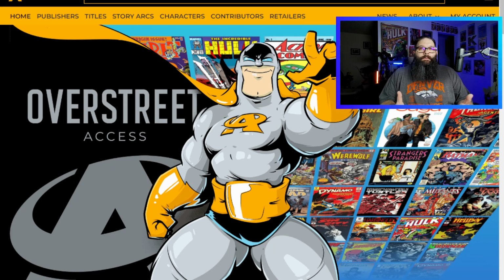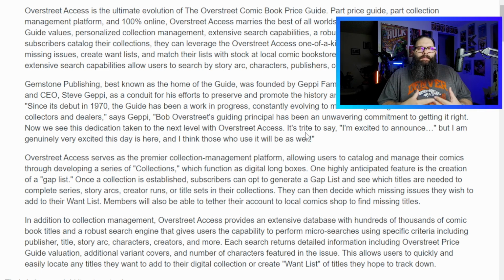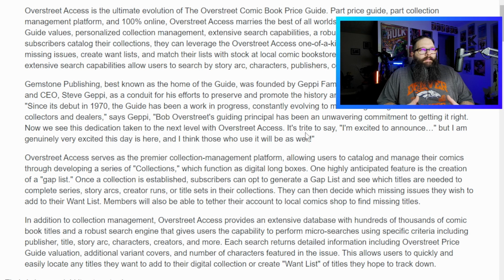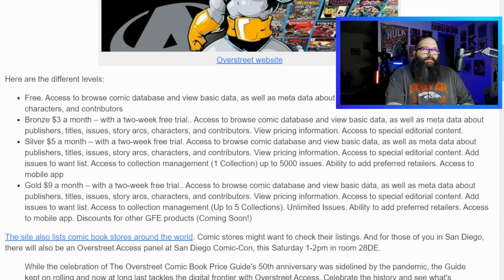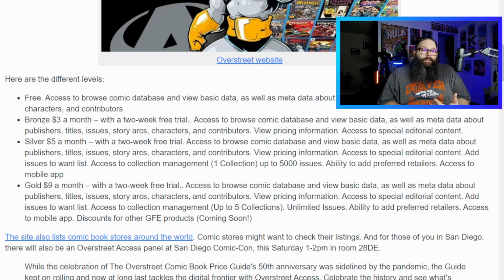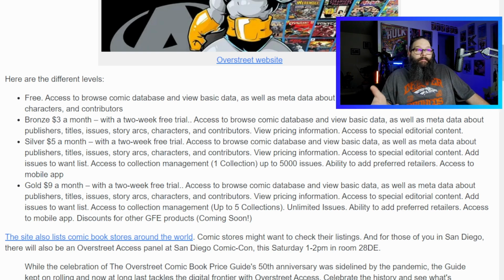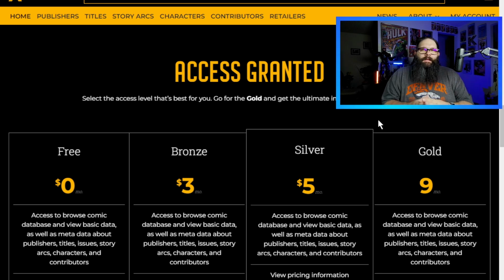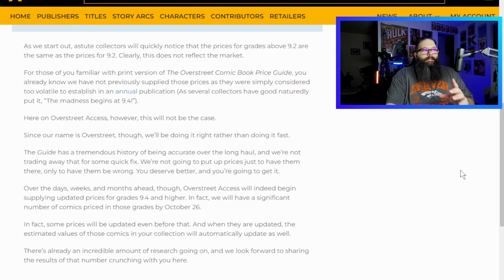Overstreet Access Announcement! Can Key Collector, COVRPRICE, & GoCollect Compete?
Overstreet Comics Price Guide is launching a new app and web-based comic collecting tool call Overstreet Access.

It's clearly designed to compete with other popular comic collecting tools and apps, such as Key Collector, COVRPRICE, and GoCollect.

How does it look?

🔨 You can follow me on WhatNot and get a $10 referral credit! and receive $10 off your first purchase!

🦈Save 10% at Dangerous Waters Comics using code "BRONZE10" -

Just reference code "BRONZENUTZ" when you speak with them!

🧱 Save your comics! Use Comic Barricades to keep your comics from falling over in your short and long boxes!

📦 Get your comic book mailers, and short and long boxes at Gemini Comic Supply! -

SOCIAL